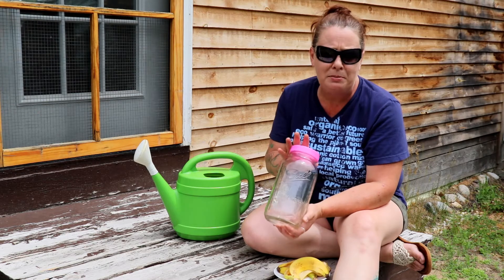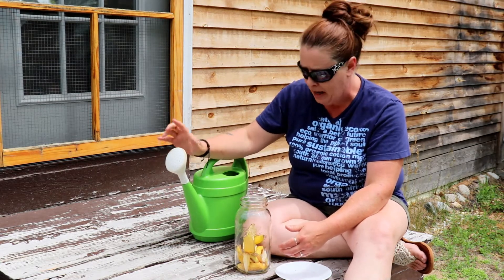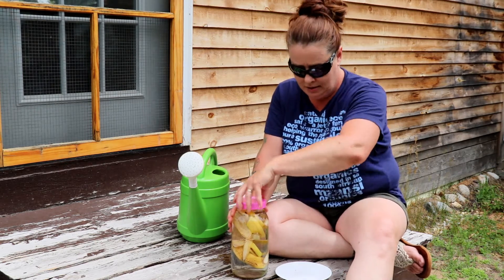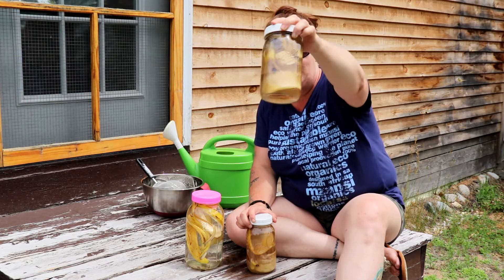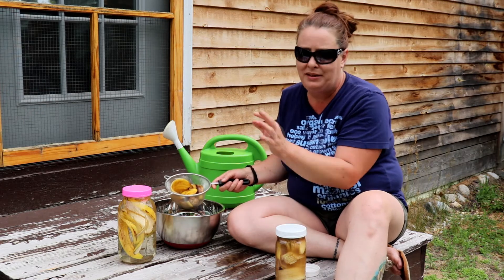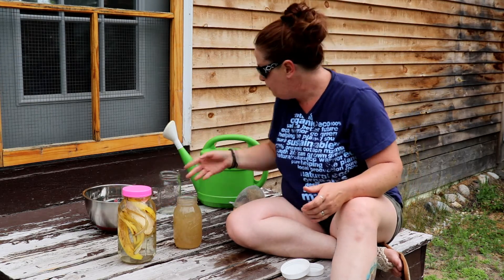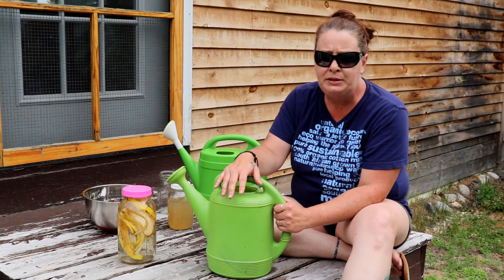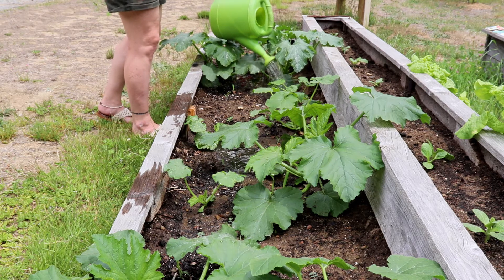Banana Peel Fertilizer for your Garden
Have you tried Thrive Life Freeze Dried Foods? With NO additives & a 25 year shelf life, these are a must for your pantry!!